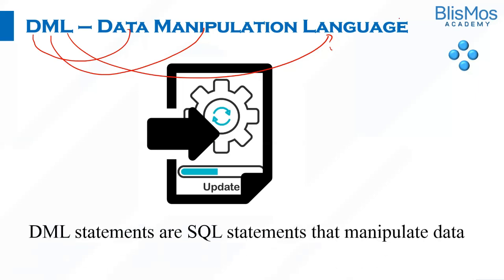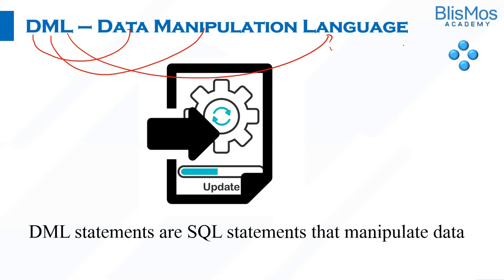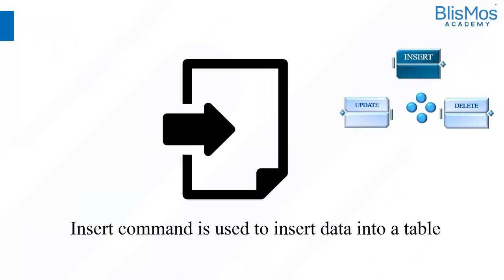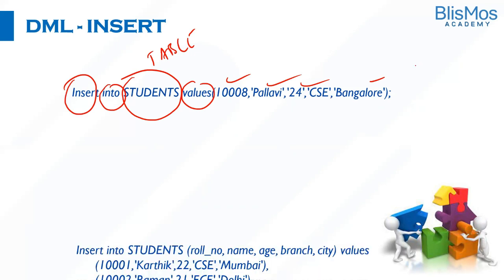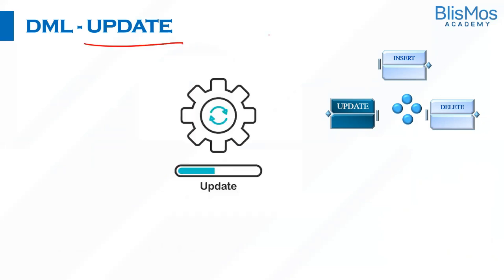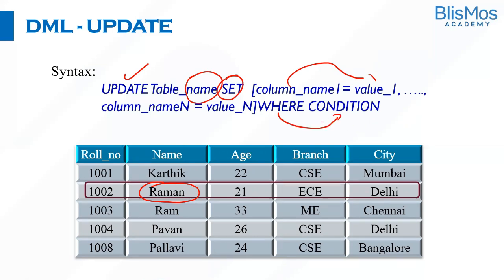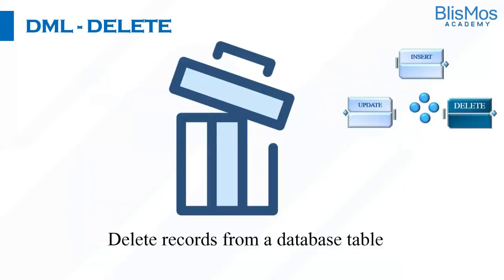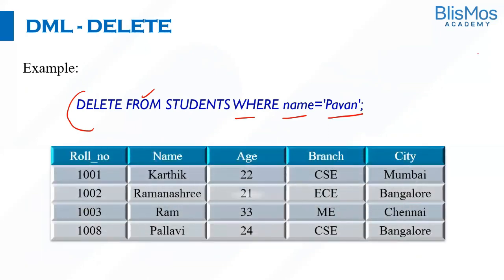11. DML Command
In this video, we provide a clear and concise explanation of DML Commands